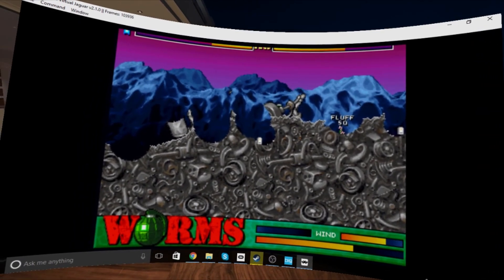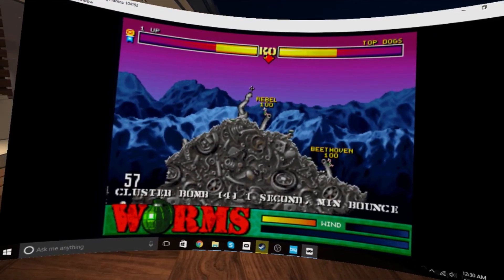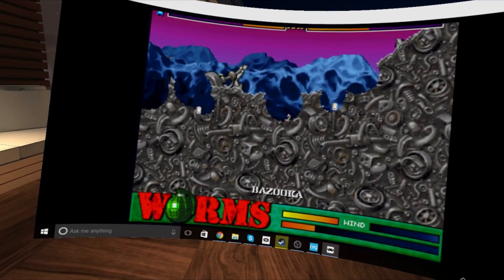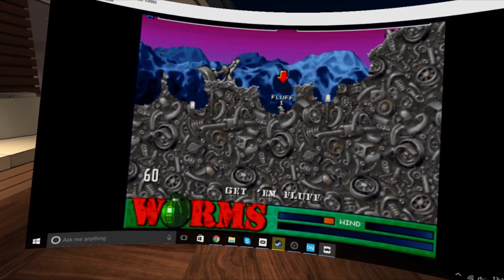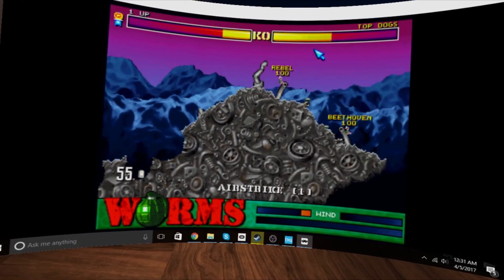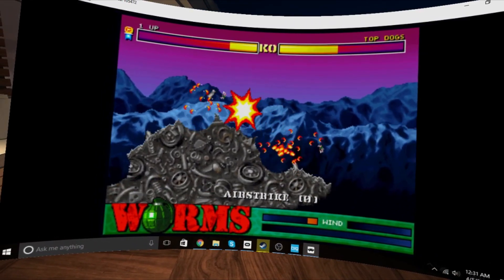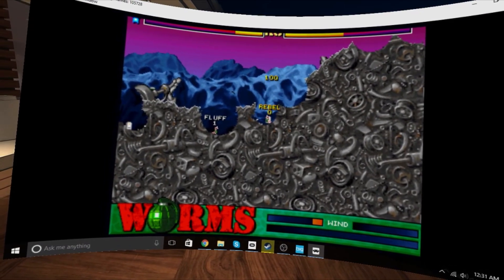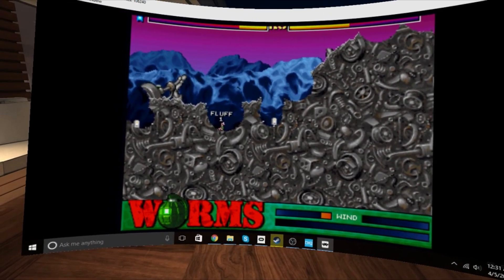Bigscreen Emulation: Worms for Atari Jaguar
Why? For the glory of Kramdar, of course. I fucked up the fourth Albino Lullaby vid and just didn't feel like doing it over tonight, so this is what you get instead. I am prepared to offer you a full refund if you are dissatisfied.